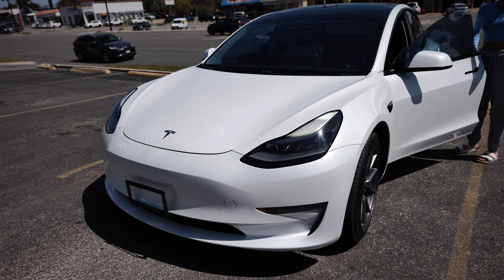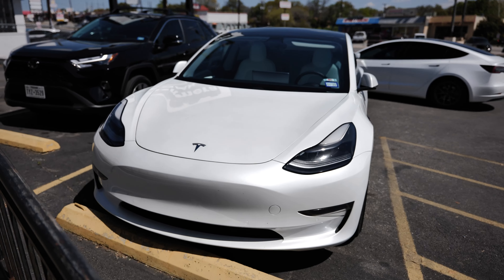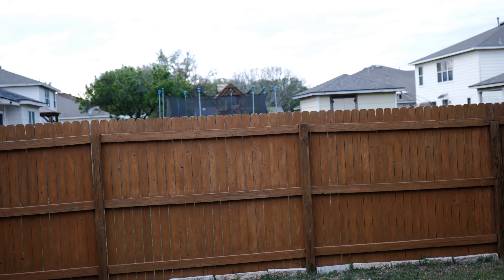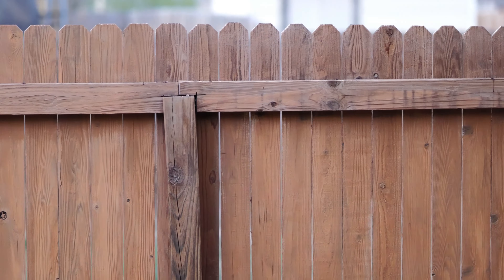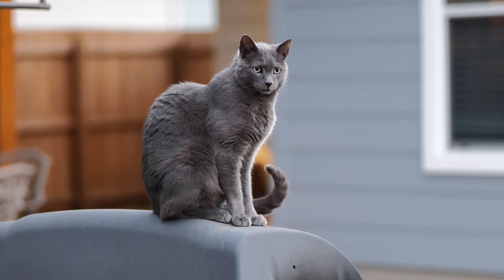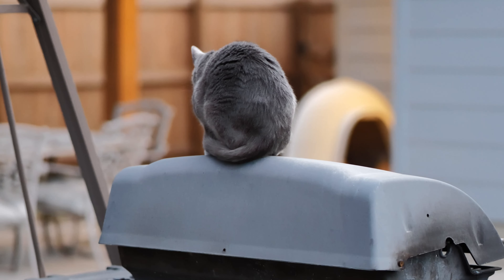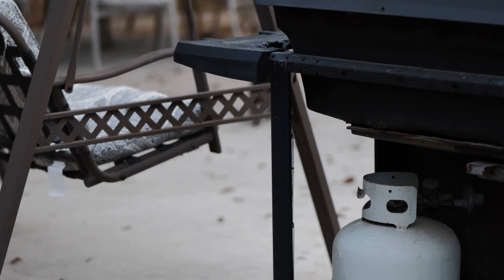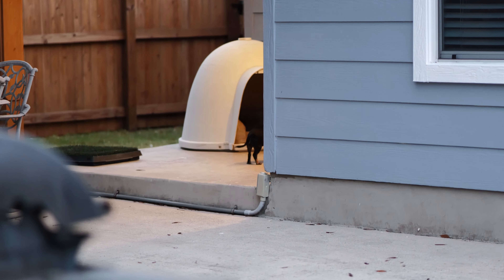Panasonic S5II & Leica SL2-S Sharing Lenses on 2024/03/11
Swapping each others lenses for both cameras and this is just videos in different modes.  Stay Safe and Keep Smiling!  Cheers!